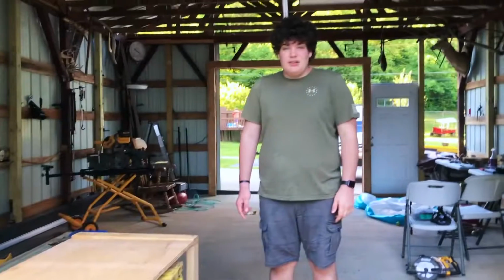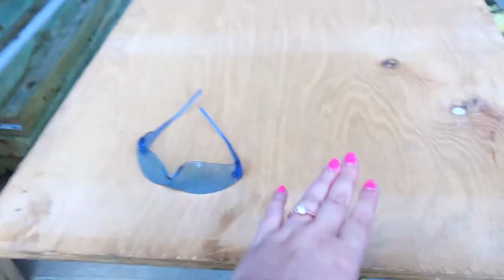Putting John's Carpentry Skills to the Test!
HELLO, THANK YOU GUYS FOR CLICKING ON THE VIDEO!!

You guys are now forever endowed into our hearts because you saw something interesting in us and decided to stick around, this means so much to us and we are so very appreciative of each and everyone of you!! -Coffee